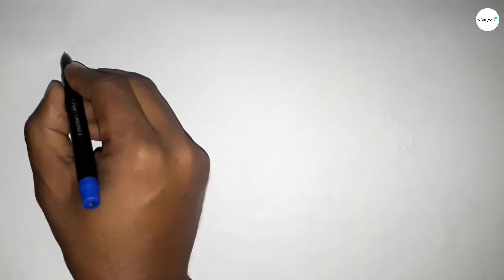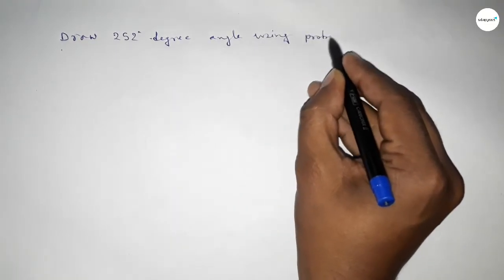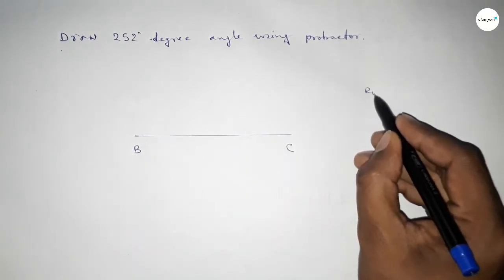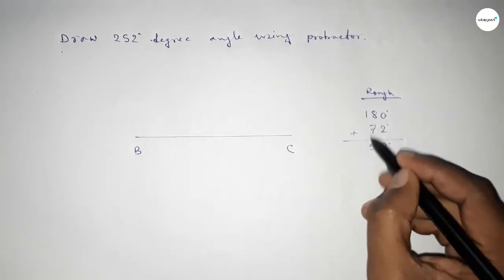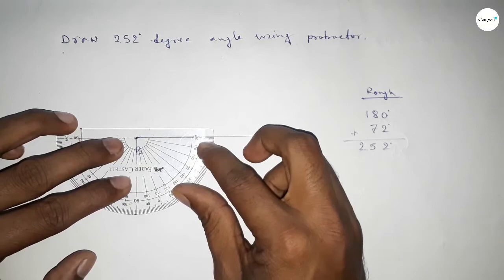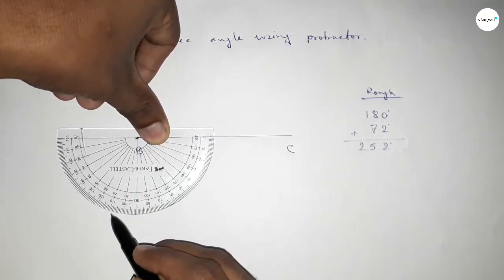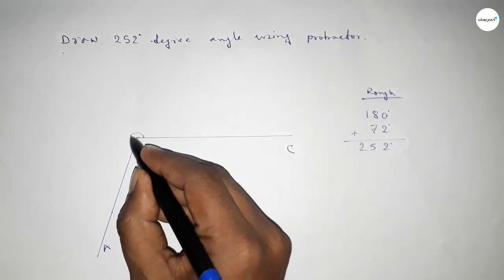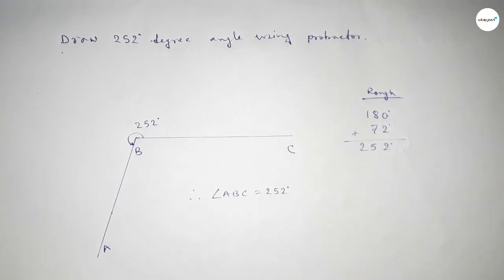How to draw 252 degree angle using protractor. shsirclasses.